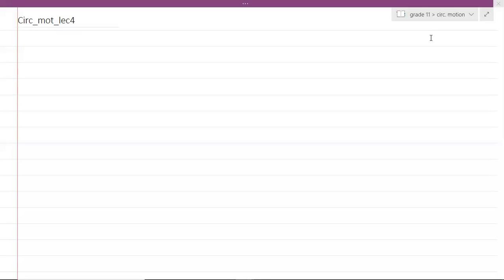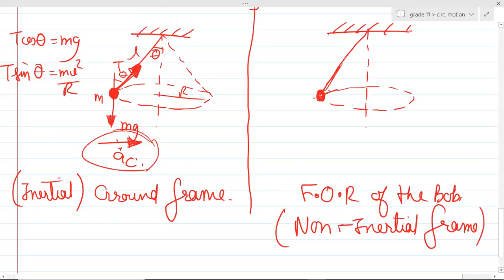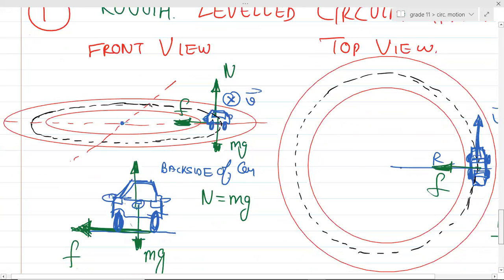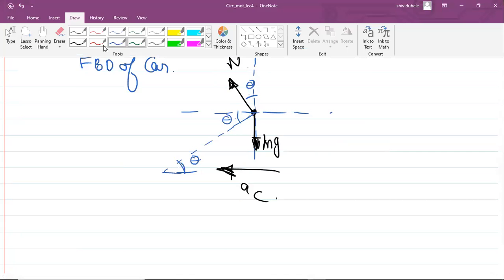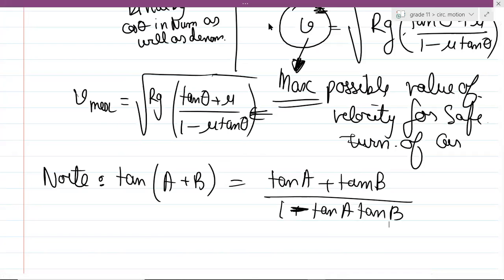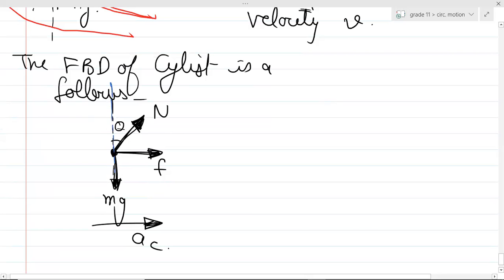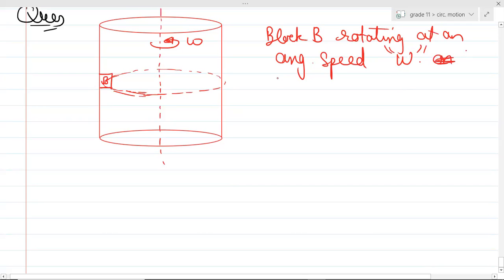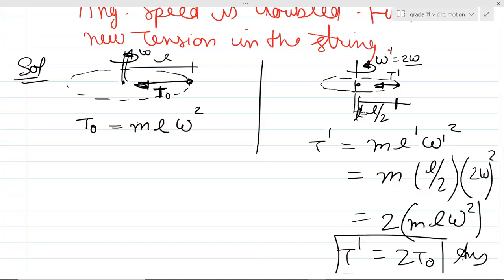GRADE 11- CIRCULAR MOTION - Lecture 4 NEET, JEE MAINS/ADVANCED